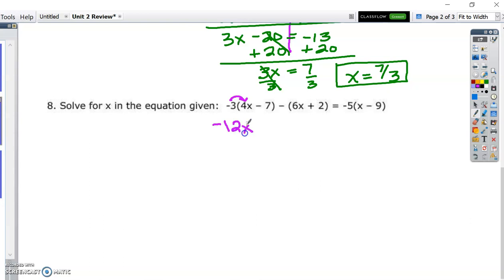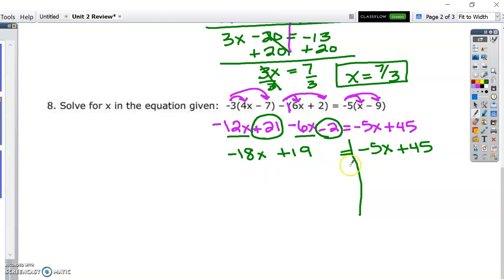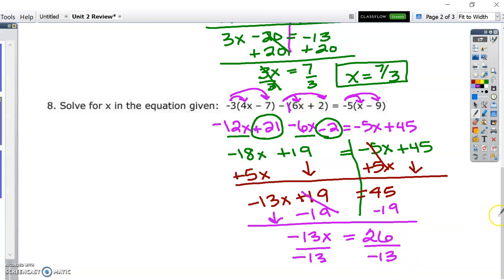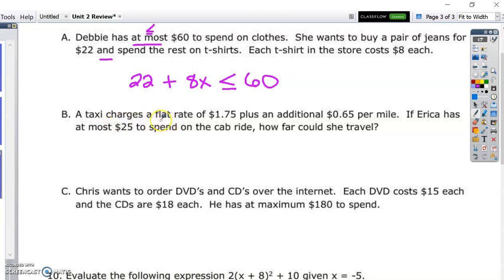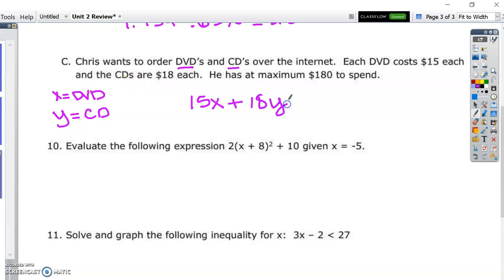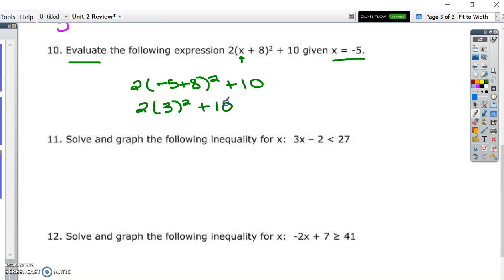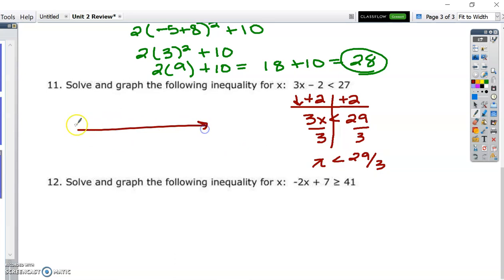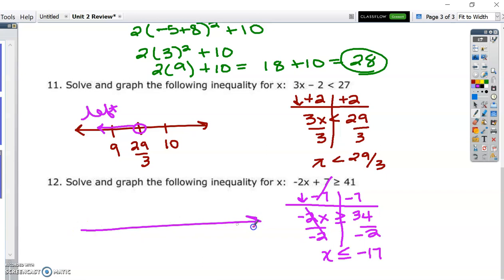Review Part 2 of Linear Inequalities Exam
Algebra 1 Review Video Part 2 Inequalities Exam